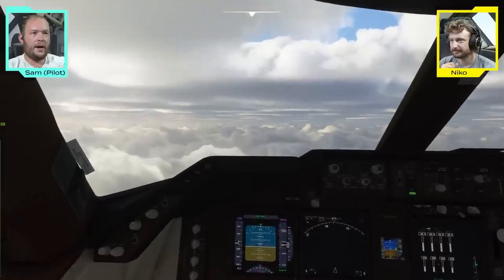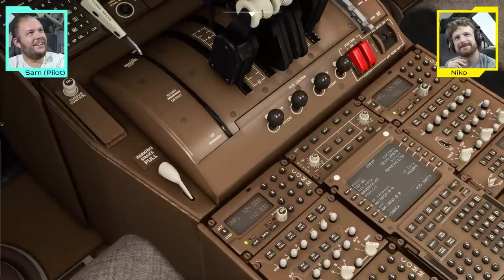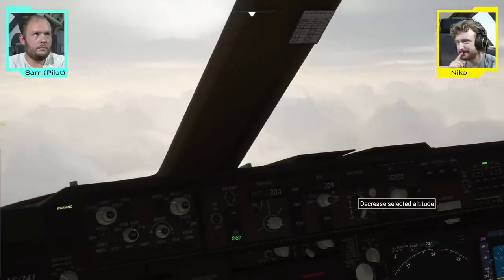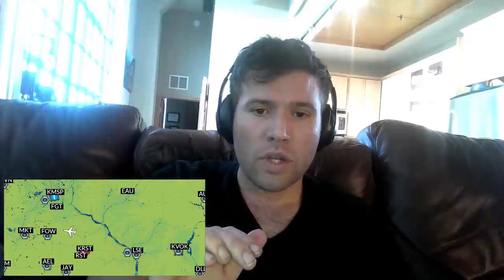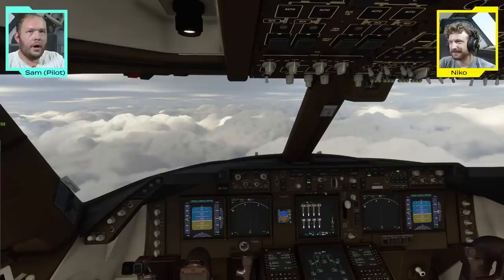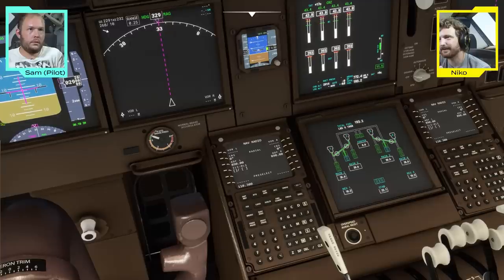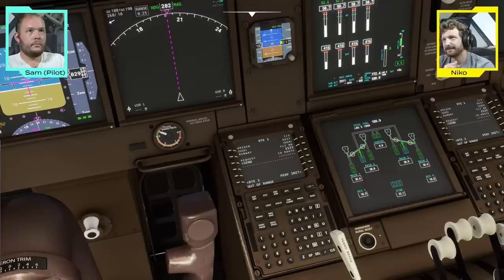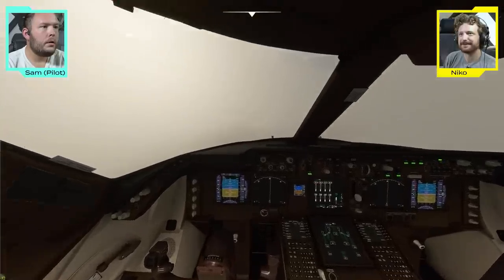REAL PILOT Helps Civilians Emergency Land a 747 IN A STORM! | Flight Simulator 2020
The last airplane video really took off, so we are back with even more dangerous flying in Microsoft Flight Simulator 2020, with Sam and Niko receiving instruction from real pilot Matt Navarro; learning how to use autopilot and program the Flight Management Computer to hopefully help the plane land almost all by itself.